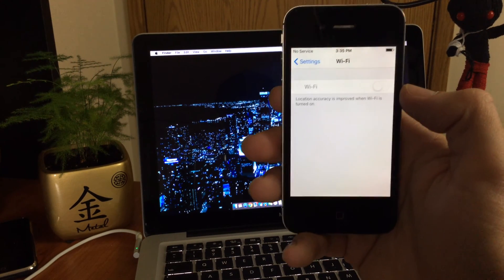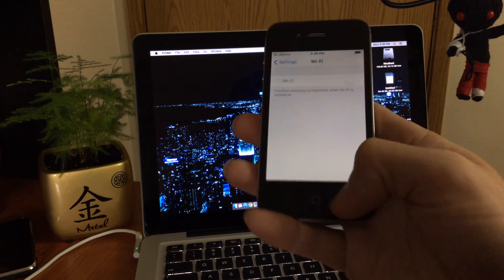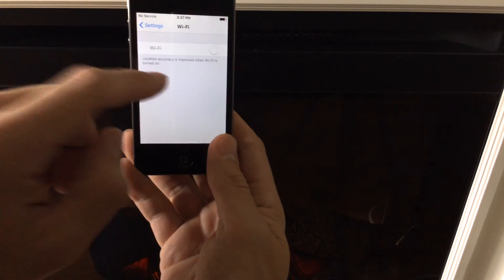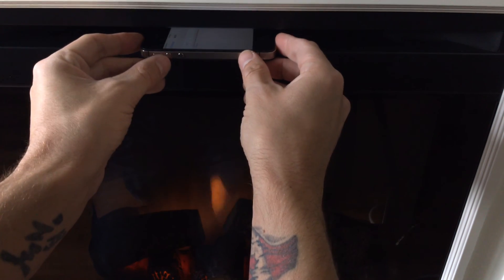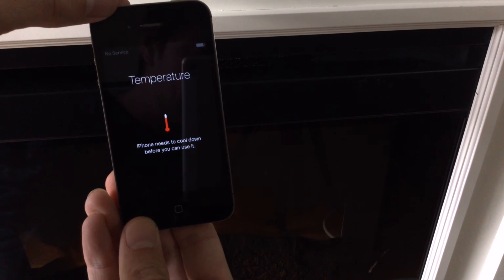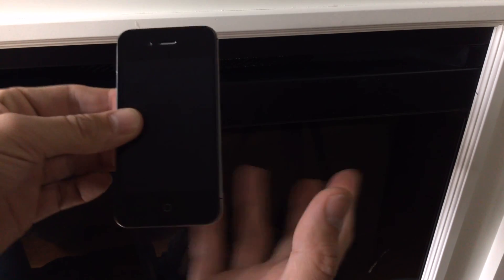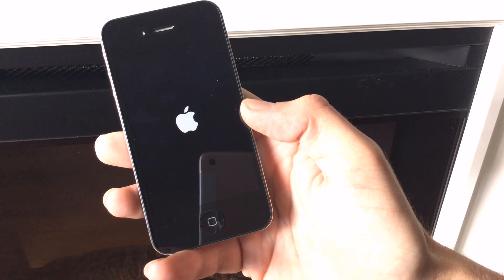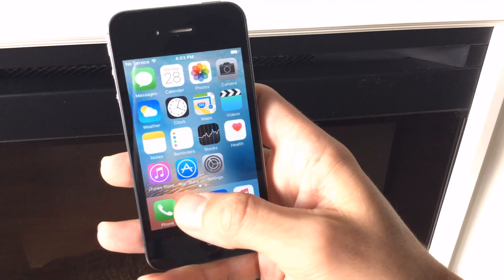How To Fix Broken Wifi iPhone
How To Fix Broken (grey out) Wifi on iPhone 4, 4S, 5, 5S, 5C, 6 & 6 Plus Grey Broken WiFi In Settings.
Please BE CAREFUL doing this!